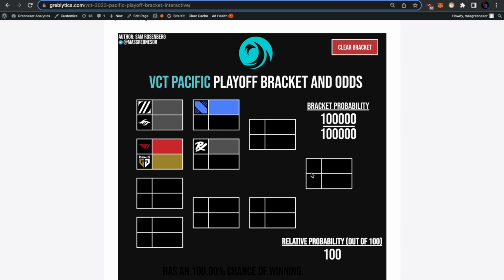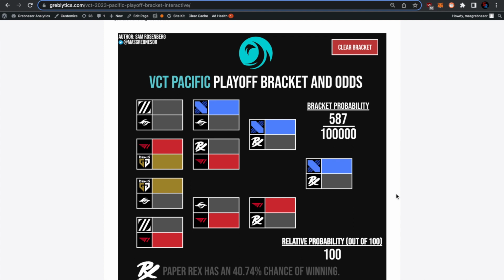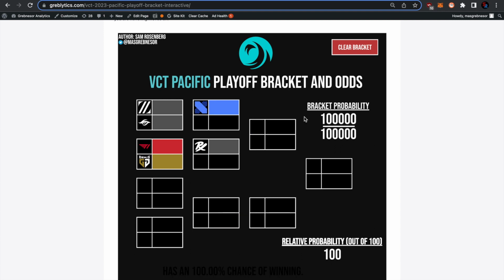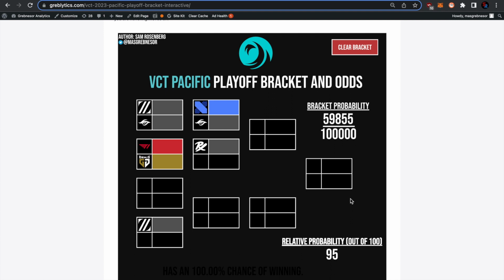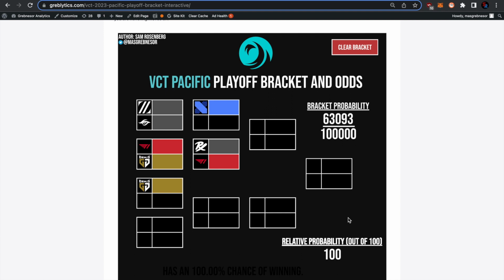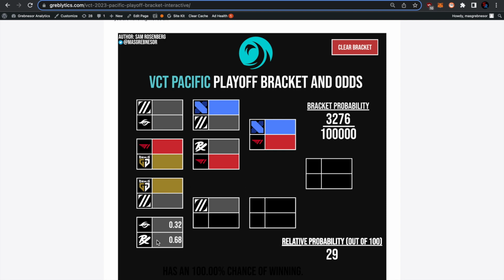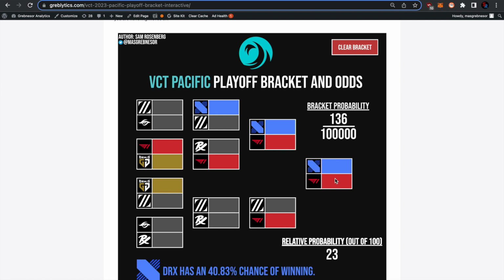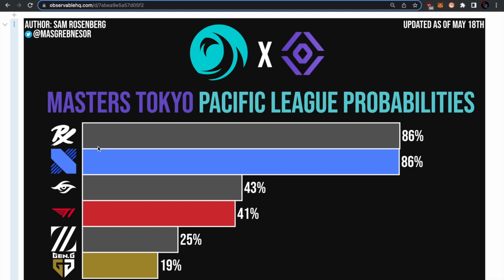VCT Pacific Playoff Interactive and Tokyo Probabilities - Model Explanation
Hello! Thanks for taking the time to check out this video. This video explains how the tool available was created and how I calculate Tokyo probabilities for the graphics on my website and Twitter. As the Pacific playoffs get started, this interactive bracket will give different probabilities of how likely teams like DRX, ZETA DIVISION, and T1 are to make it through the bracket and on to Masters Tokyo.

It means a lot to see people enjoying the content.